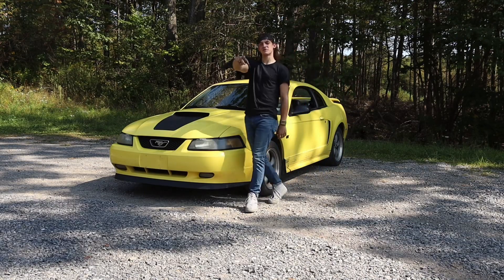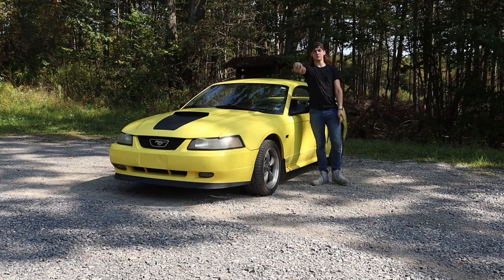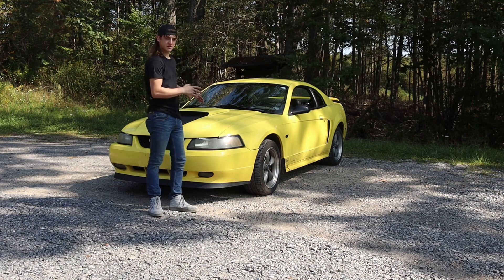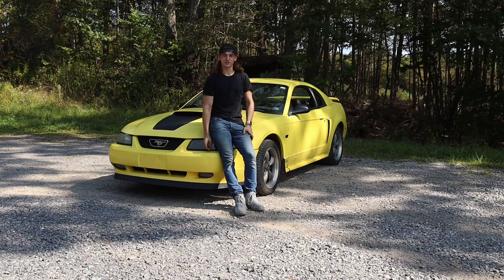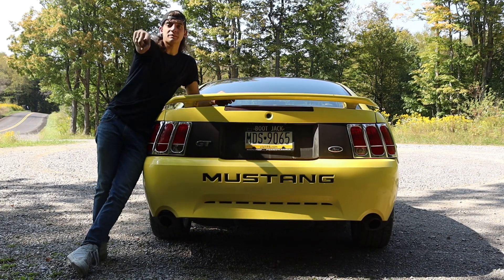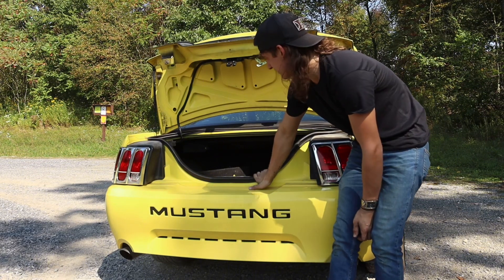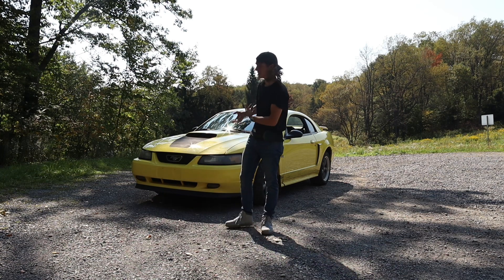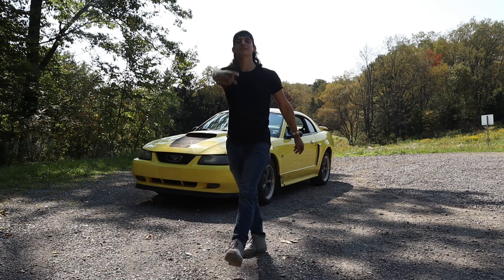4 reasons why I LOVE my NEW EDGE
All jokes aside the 2001 mustang got is my favorite car I’ve ever owned. It’s not the most reliable but it looks amazing. And when it’s running right she is absolutely perfect.

I love making content like I have been for the past couple videos so please if you like what I have been doing hit subscribe because the road to 100,000 can’t be done without you guys

I love you all thank you for the support